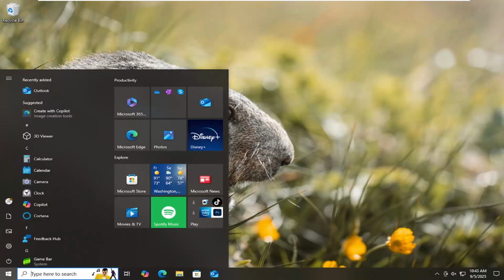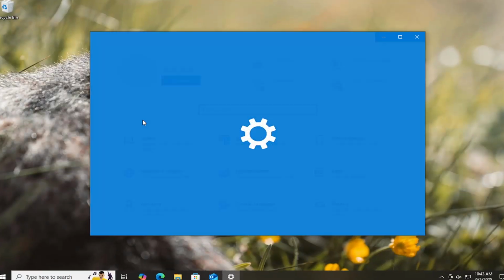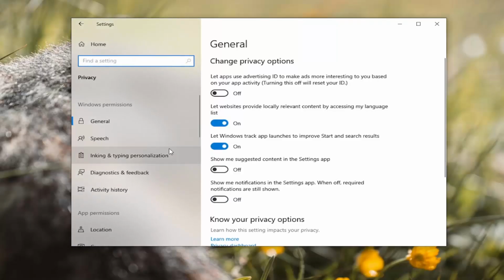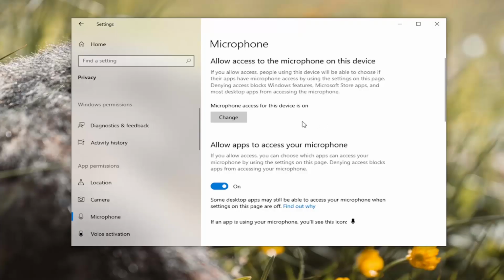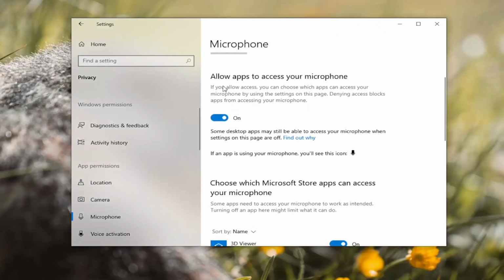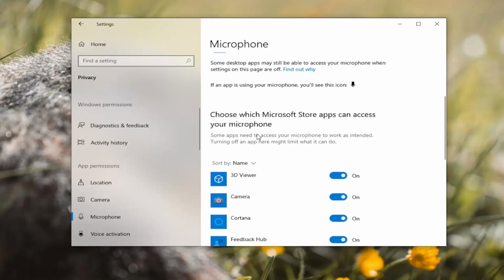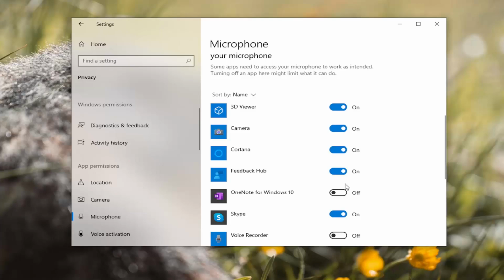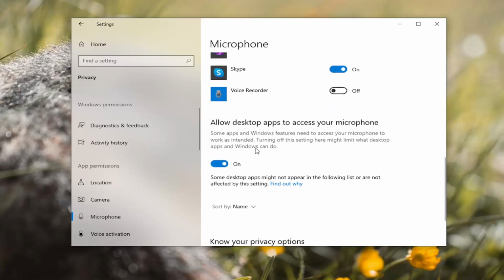How to Choose Apps That Can Use Your Microphone on Windows 10 [Solution]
This tutorial explains how to choose which apps can use the microphone on a Windows 10 computer to protect privacy and control audio access. It highlights the importance of managing microphone permissions to prevent unauthorized recording by apps. Viewers will learn how configuring these settings ensures only trusted applications can access the microphone. The video also emphasizes best practices for maintaining security while allowing necessary apps to function properly.

Issues addressed in this tutorial:
Control microphone access Windows 10
Manage app microphone permissions
Choose apps for microphone access
Windows 10 privacy settings guide
Restrict app microphone usage
Protect audio privacy Windows 10
Allow mic for trusted apps
Microphone permission management Windows
Secure microphone access Windows 10
Windows 10 app security settings